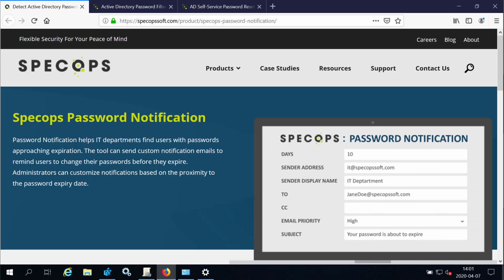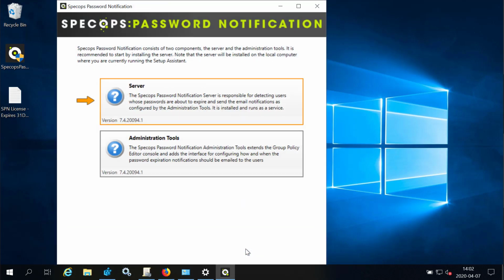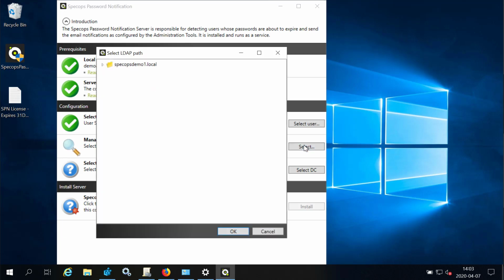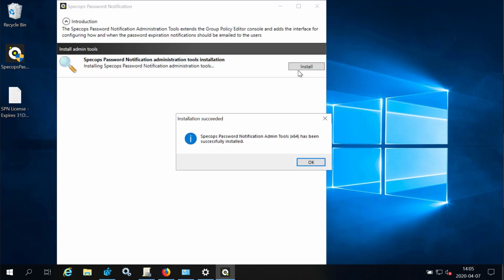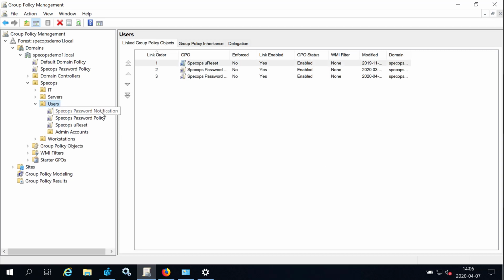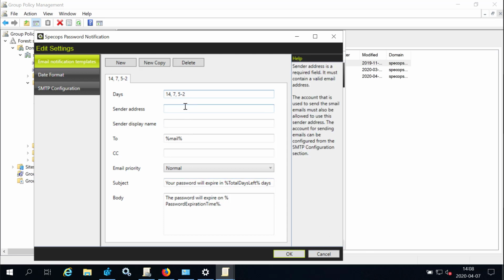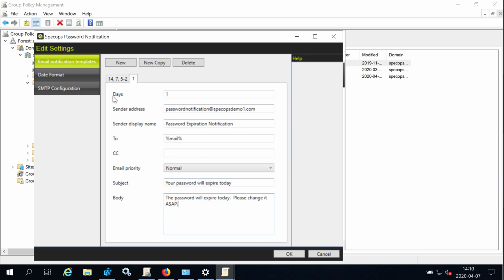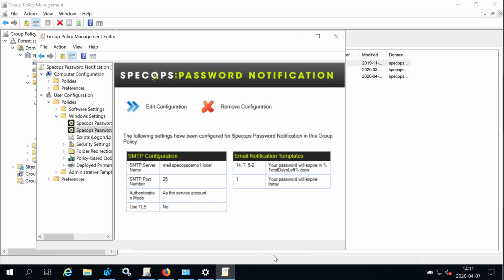Installing and Running Specops Password Notification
- In this video, Darren Siegel walks through the process of setting up and configuring Password Notification to send password expiration reminder emails to your users.